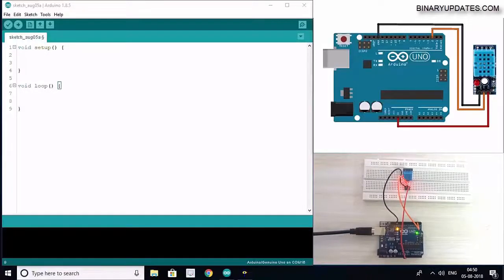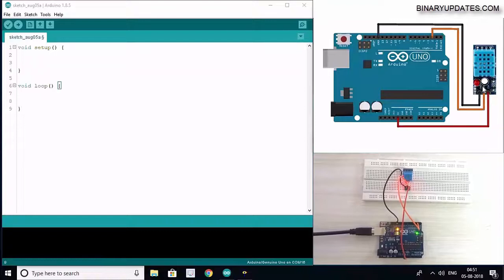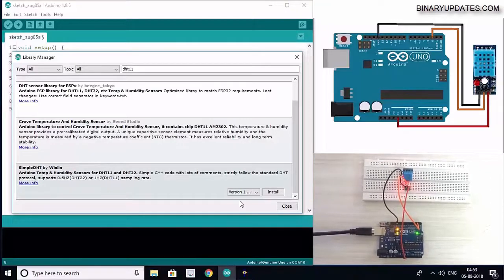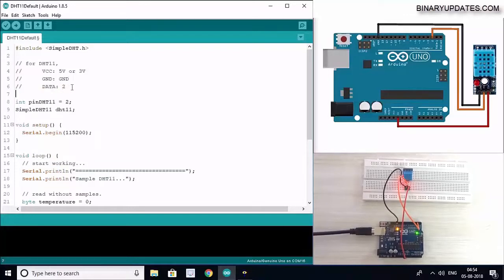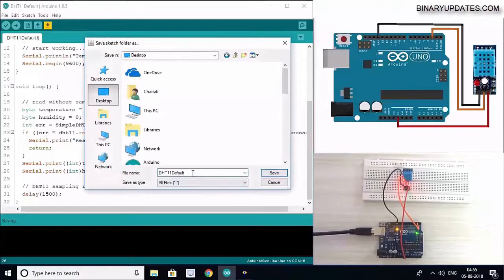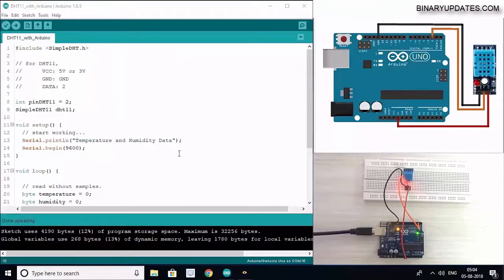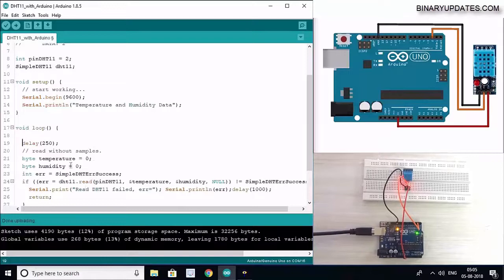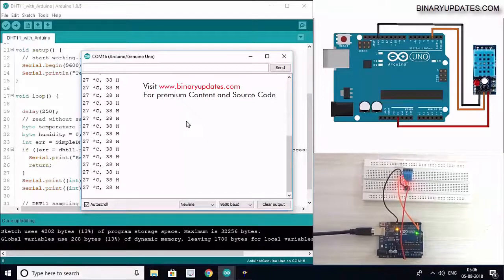DHT11 Sensor Module with Arduino Temperature and Humidity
Let's learn how to Interface DHT11 Sensor Module with Arduino. DHT11 is an low cost digital temperature and humidity Sensor. This sensor provide 20-80% humidity readings with 5% accuracy and 0-50°C temperature readings ±2°C accuracy. We will learn first how to add simpleDHT library in Arduino IDE. Later on we will write arduino program to read temperature and humidity data from DHT11 Sensor Module.